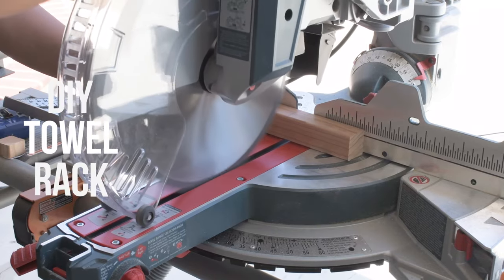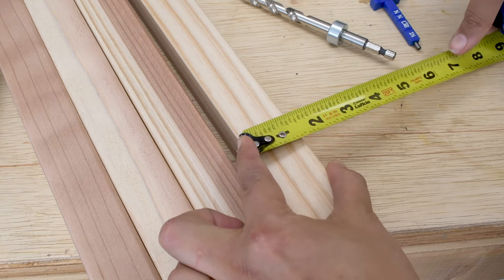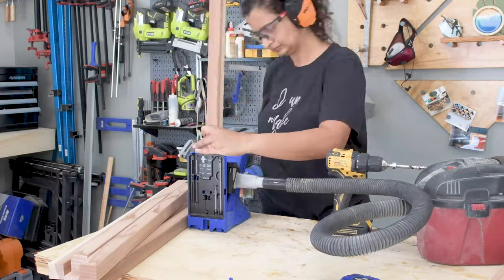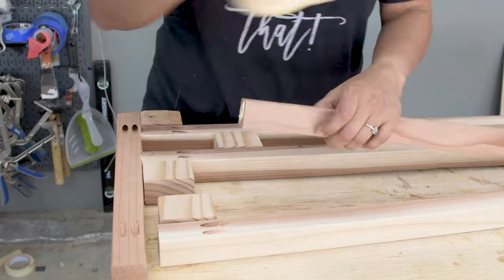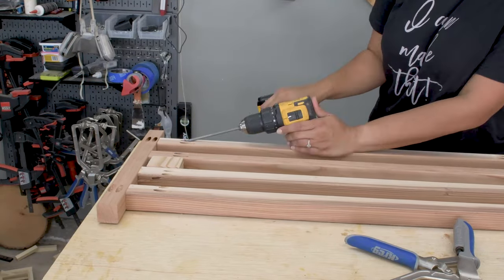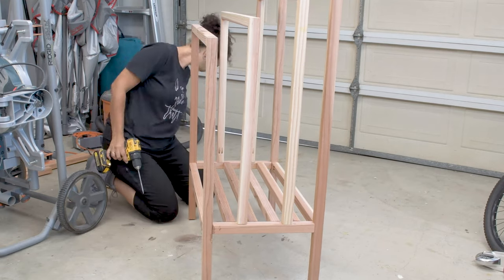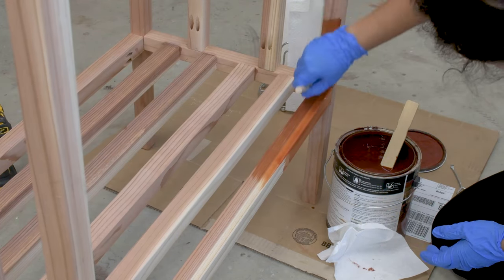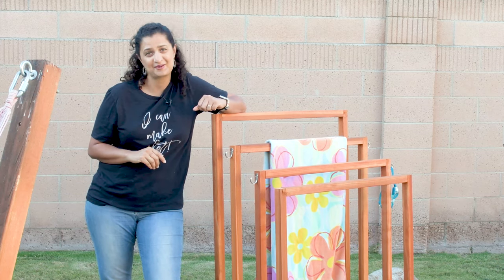DIY freestanding towel rack | Poolside, Bathroom or Laundry room!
Build a freestanding rack for all the towels and clothes. Use it poolside or in your bathroom or laundry room.
An easy quick project that only took me a few hours.
I used redwood but you can also use cedar. Be sure to use exterior-grade wood and seal it well to protect it.